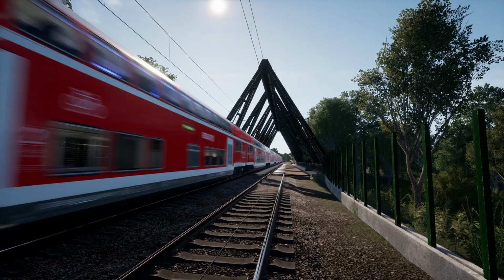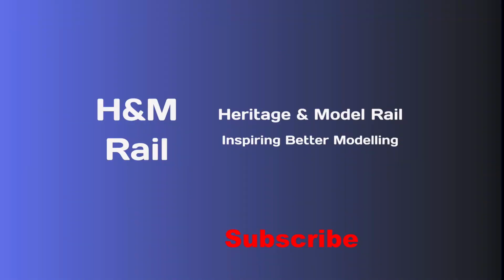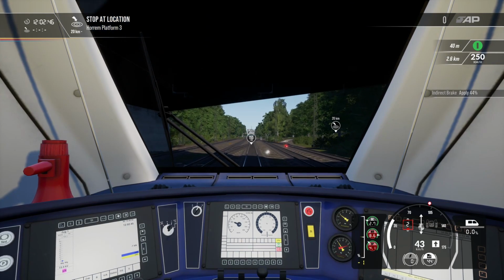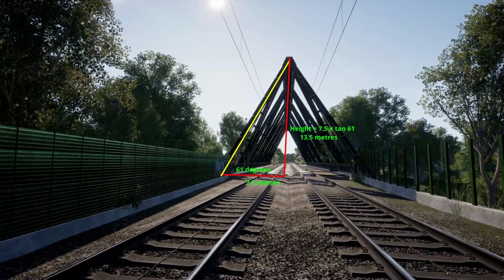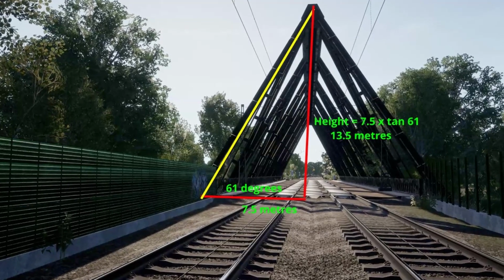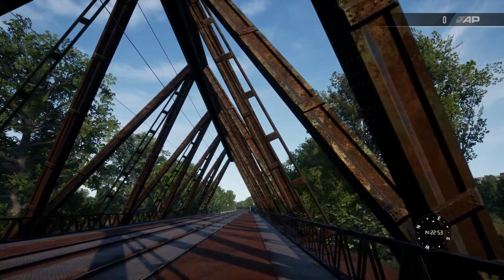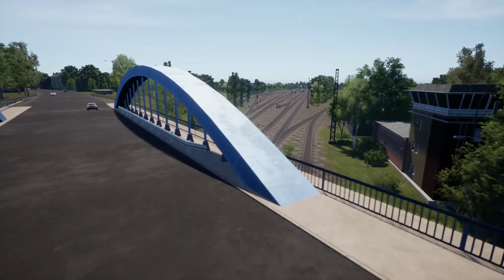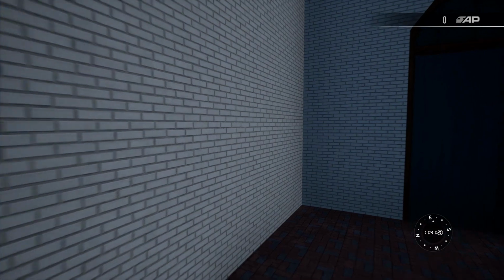Design Buildings and Bridges for your Model Rail Layout using Train Simulation software.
The final part of my series showing how Train Simulators can improve your Railway modelling. This episode shows Bridges, Buildings and details.